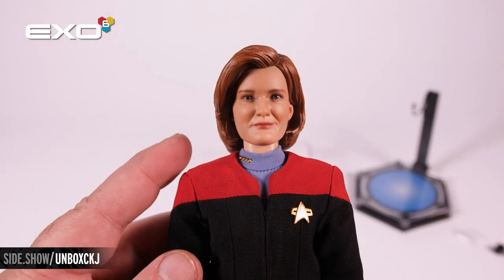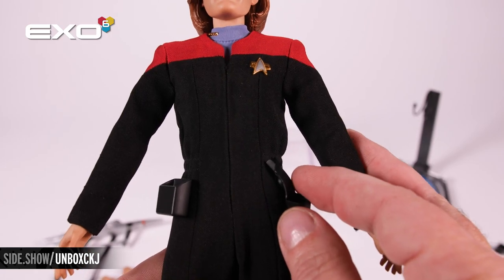Captain Kathryn Janeway Star Trek EXO-6 Figure Unboxing | Sideshow First Look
Sideshow Collectibles and EXO-6 present the Captain Katheryn Janeway Star Trek: Voyager Figure. Get a first look at the unboxing and review experience.

This 1:6-scale figure re-creates this iconic character in exquisite 1:6 detail. Standing approximately 11 inches tall, every element, from her 24th century jumpsuit to her custom black boots, is authentically reproduced. The original portrait sculpt of Kate Mulgrew as Captain Janeway has an authentic, hand-painted likeness. This fine collectible figure is a perfect rendition of the best captain in the history of Starfleet and a great addition to your Star Trek collection!

Brand: Star Trek
Manufacturer: EXO-6
Type: Sixth Scale Figure

Timestamps:
0:00 - Packaging
0:54 - Tray Contents
1:18 - Contents Out of the Box
2:05 - Accessories
5:27 - Sculpt
6:55 - Articulation
8:54 - Poses